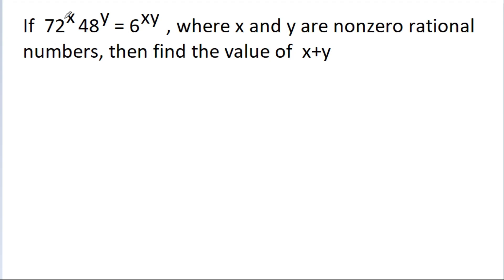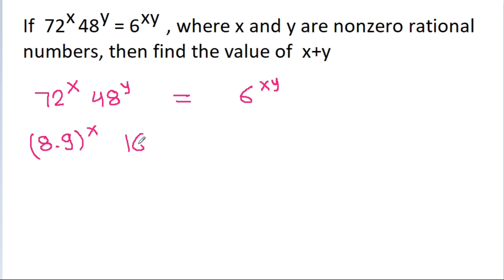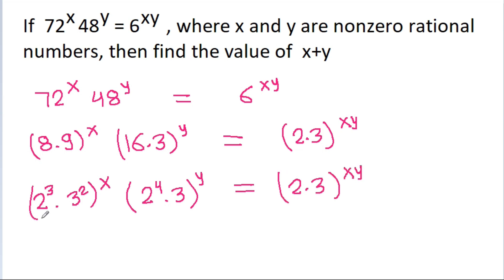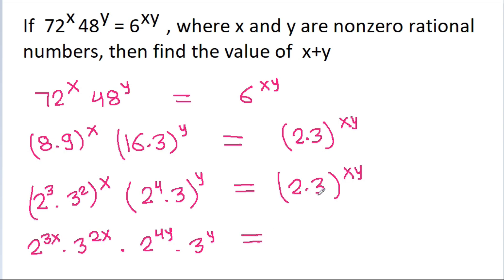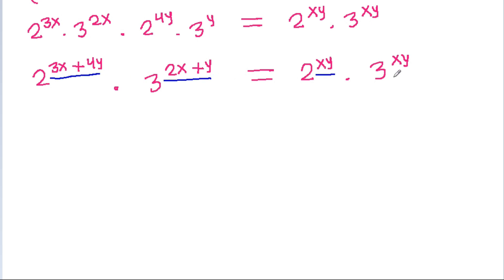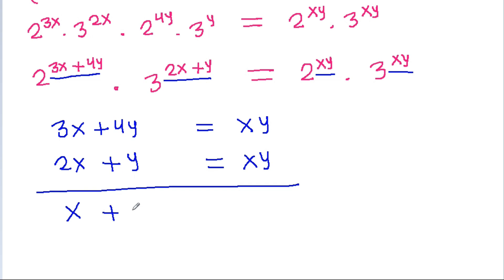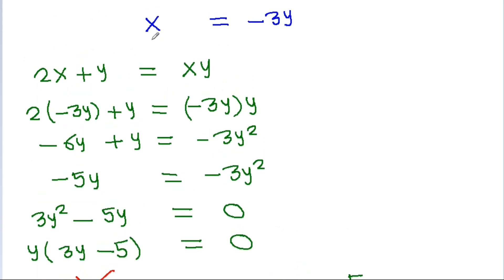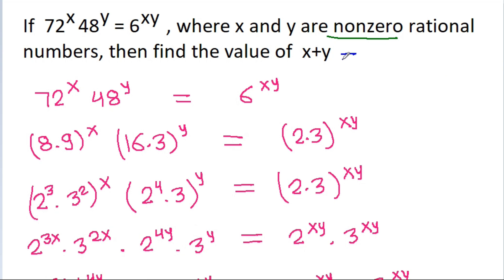Junior Math Olympiad Algebra Problem